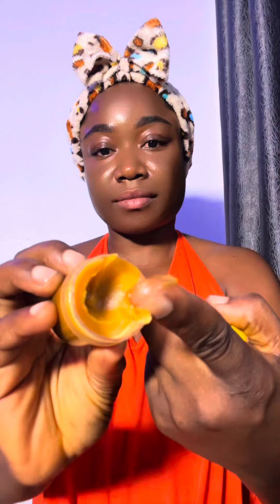How to make pain relief balm for arthritis pain from home